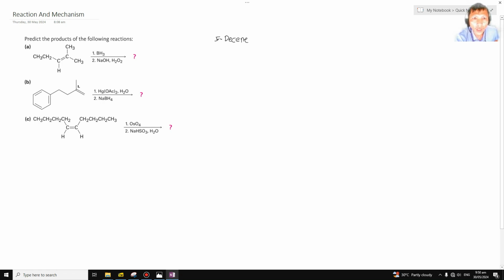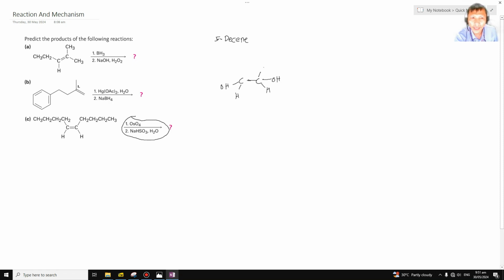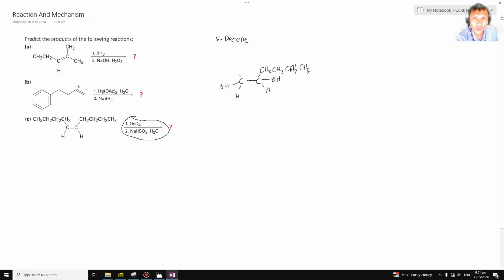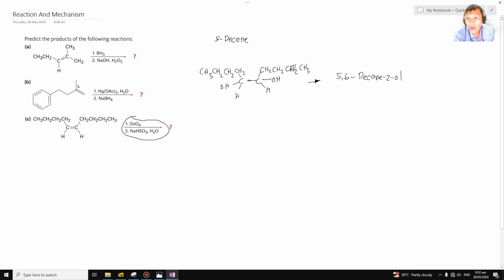5 Rexn Mechanism Alcohol 3